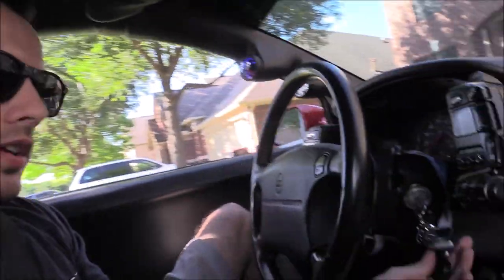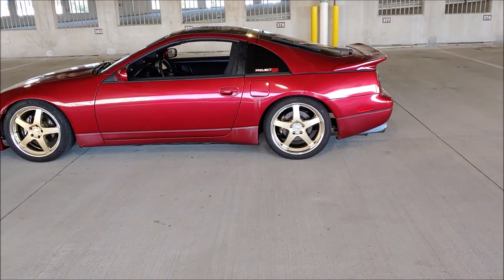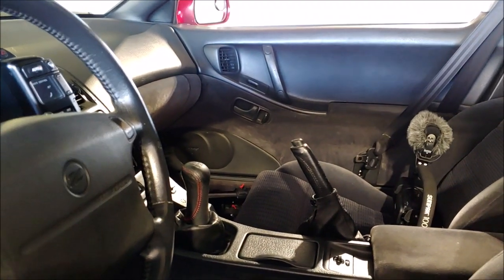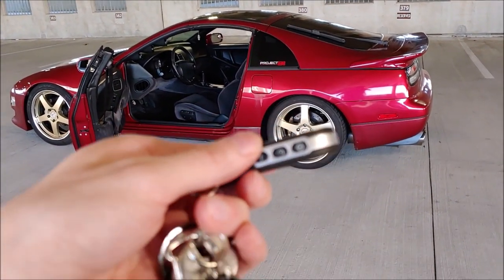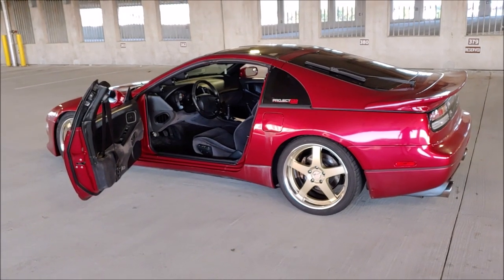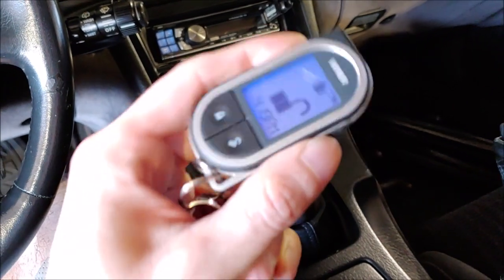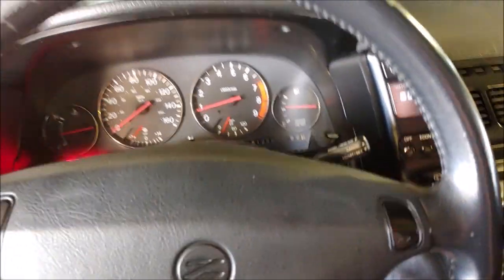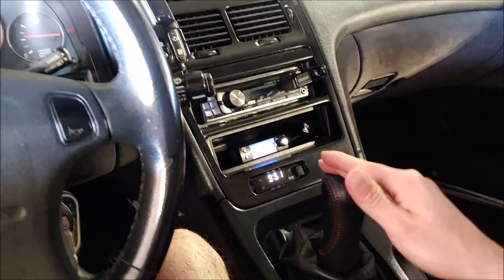Viper 5704V *Remote Start* Nissan 300ZX Twin Turbo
Showing the remote start feature on the Viper 5704V I have on my 1993 Nissan 300ZX Twin Turbo (Z32).